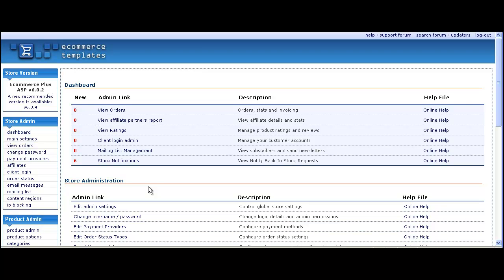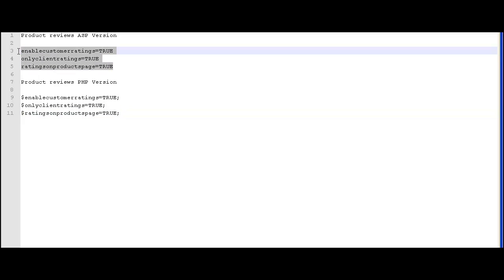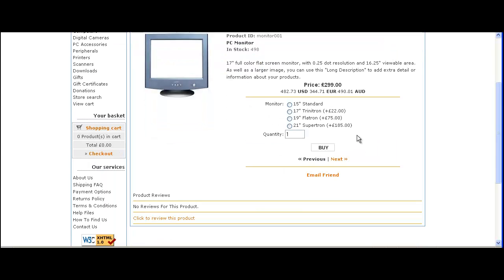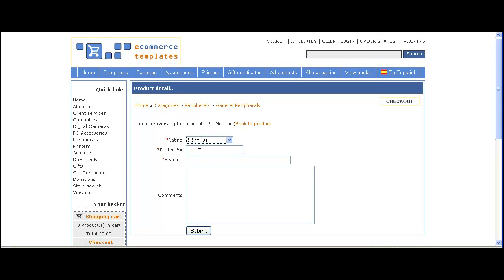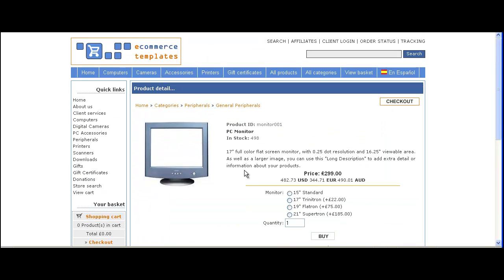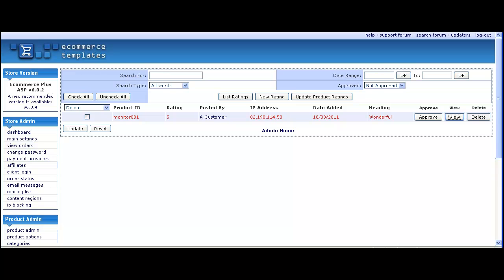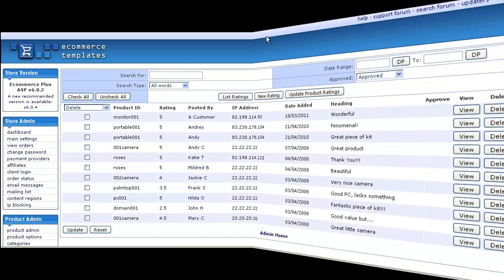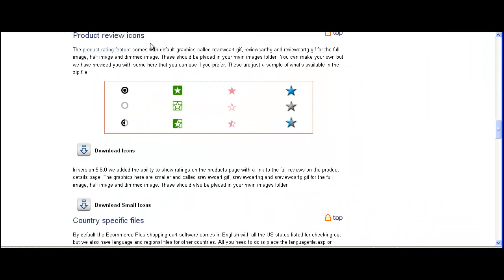Ecommerce Templates product reviews & ratings feature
This tutorial will walk you through the steps for setting up and using the reviews and ratings feature in Ecommerce Templates.